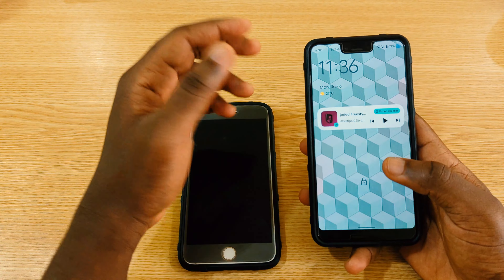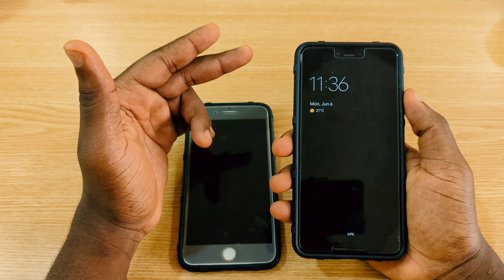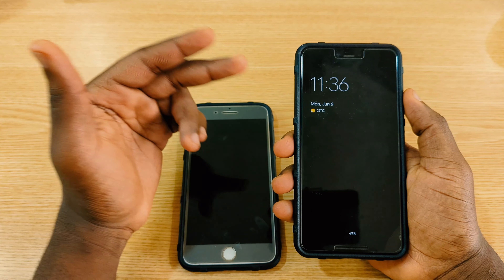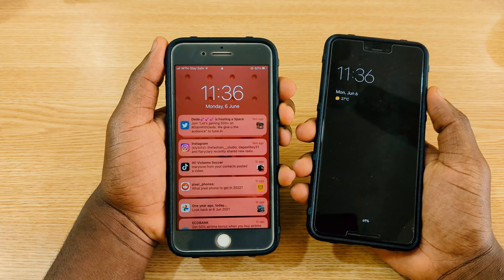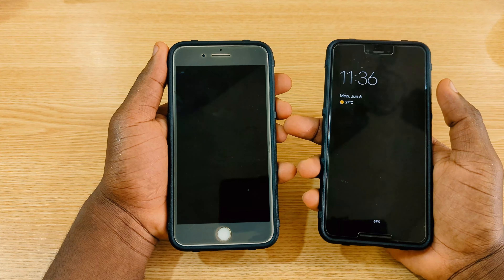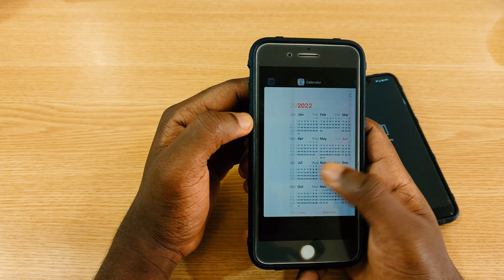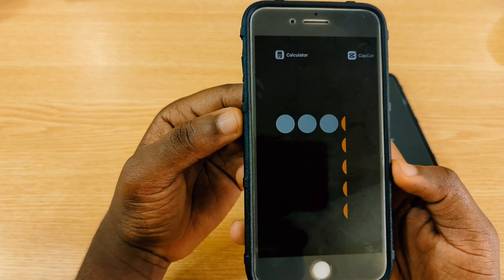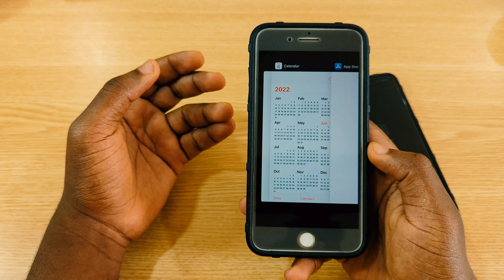iOS 16 Wishlist : Apple Should Steal These Features From Android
ios 16 for developers and public beta will be released today and there are some features apple need to add which android already have.